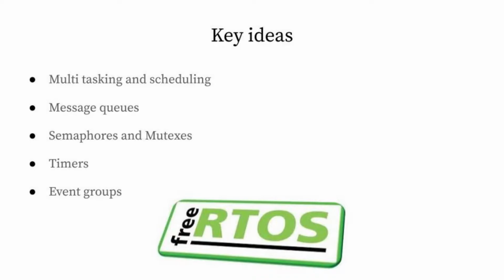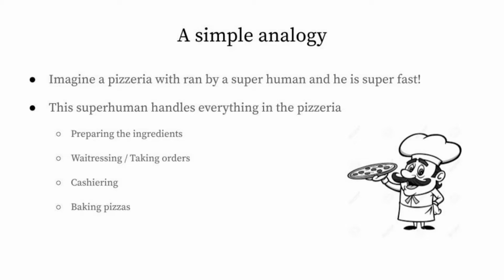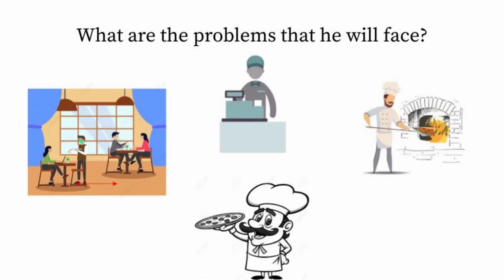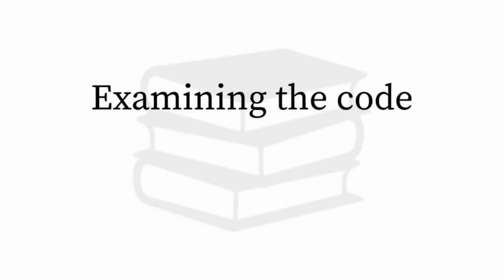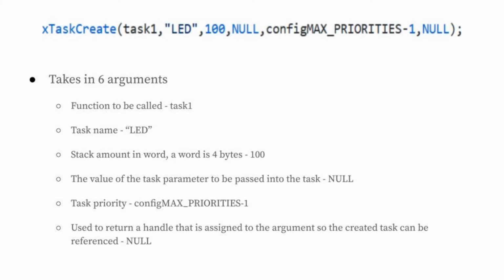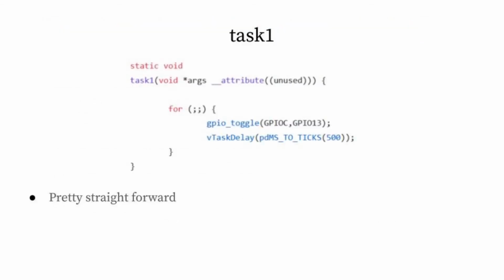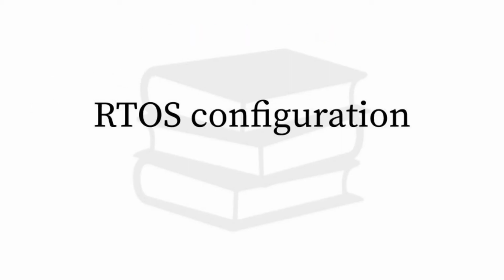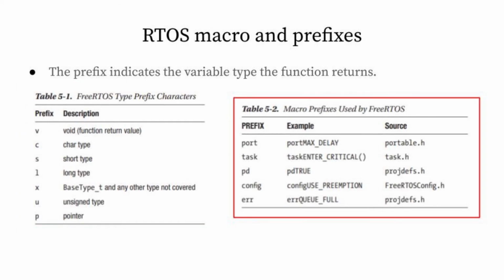Beginning STM32 Summary - part 4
We will be looking into FreeRTOS and the simple blinky codes that goes with it.

***Further reading***
Free RTOS documentation.

***Digi-key video on RTOS***